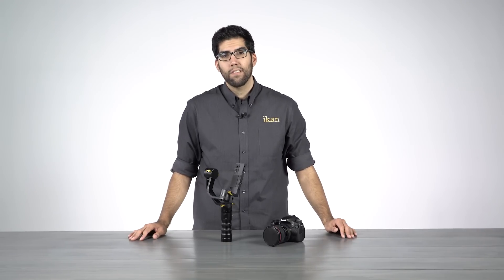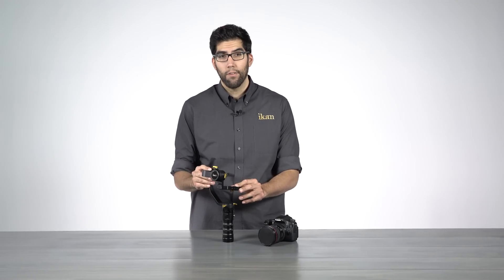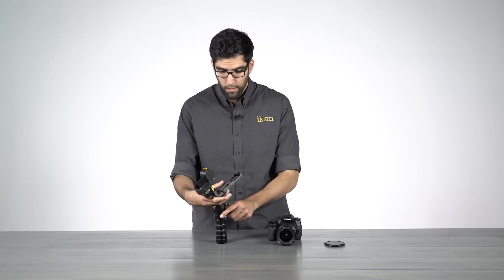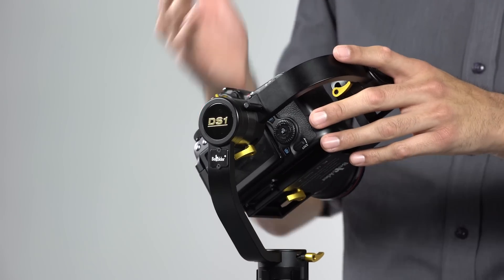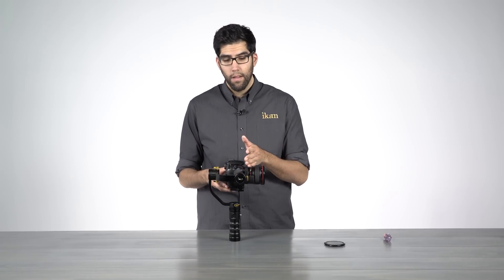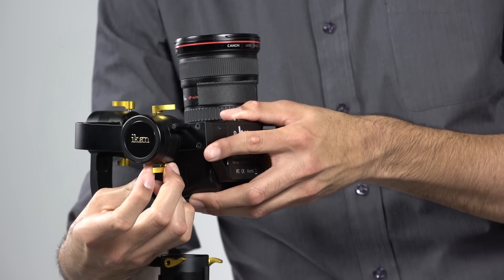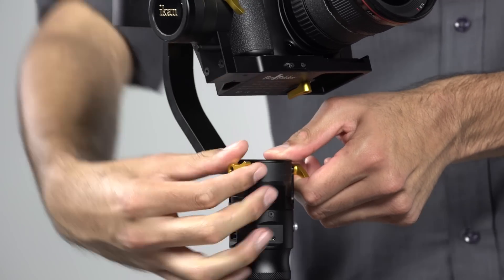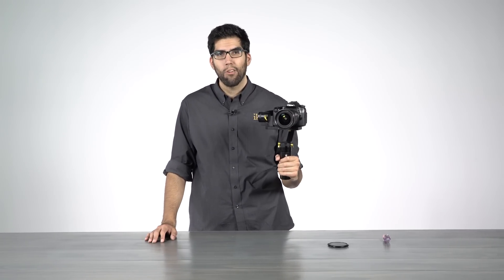Ikan Corp: Tech Corner - Beholder DS1 3 Axis Gimbal Balancing Tutorial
Watch Julio Ramon from Ikan Corp balance the new Beholder DS1 3 axis brushless gimbal stabilizer for DSLR and Mirrorless cameras. In this video Julio illustrates how easy it is to balance a DSLR in under 5 minutes.